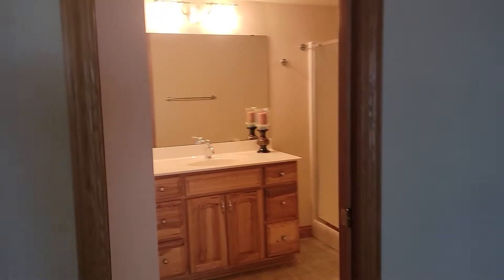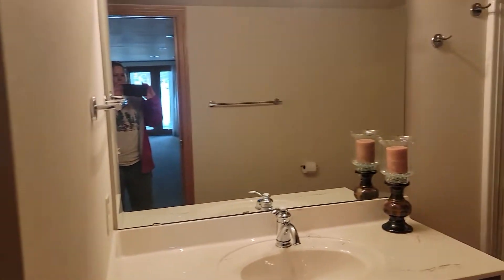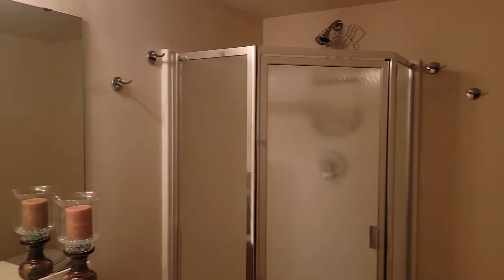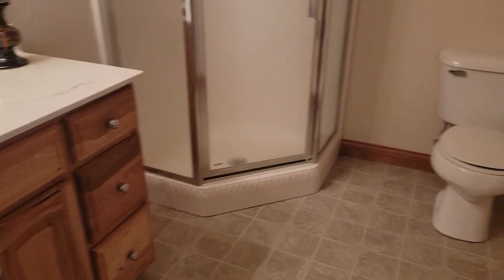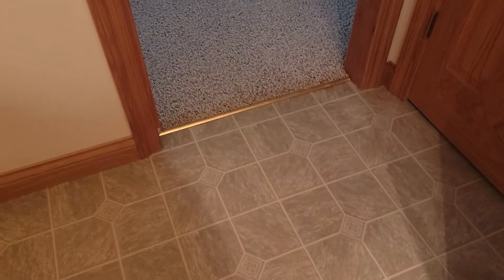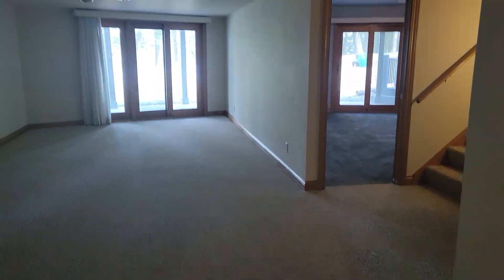N9986 Virgin Timbers Lower Level Bathroom